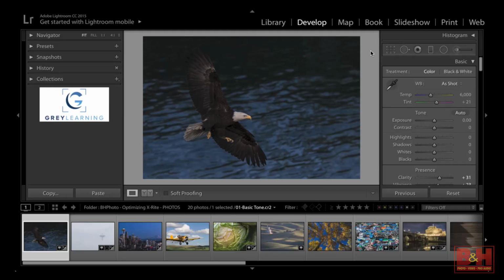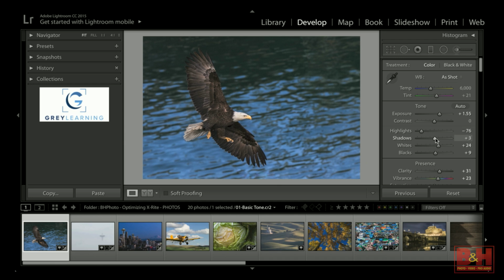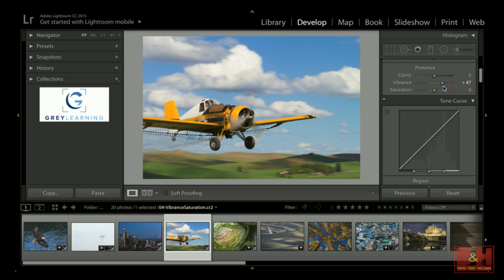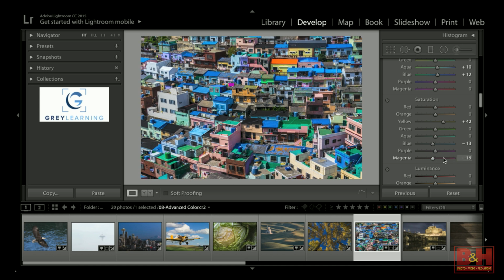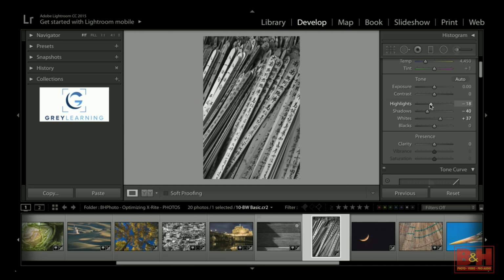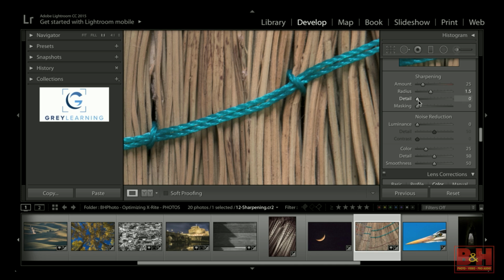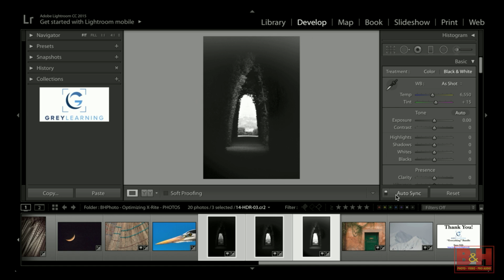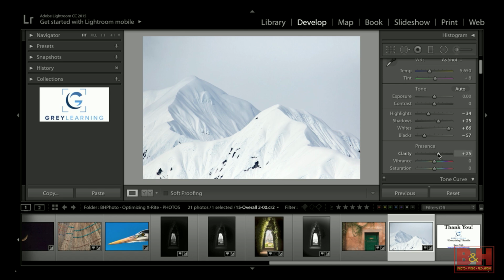Optimizing Photos in Lightroom CC 2015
Would you like to learn to better understand how to approach your photos and achieve the best results using the Develop module in Lightroom? If so, you won't want to miss this presentation by Tim Grey. You'll gain insights into a workflow for optimizing your photos that focuses on the photo itself, to help you achieve your vision for each image.